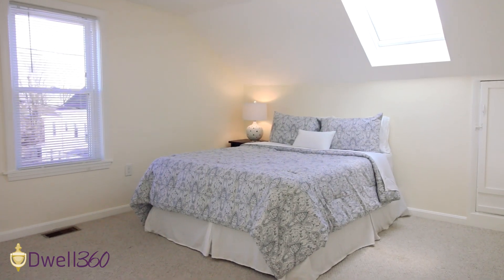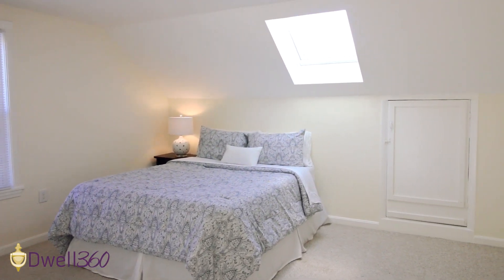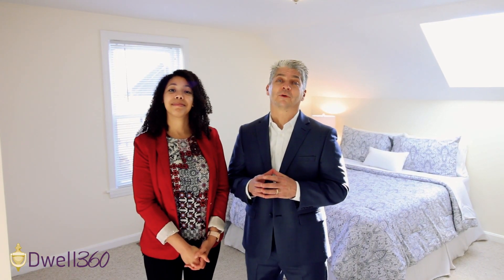Tour of 82 Bacon Street, Unit 2, Waltham, MA - Presented by Dwell360 Real Estate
Clean and Charming Townhome in Desirable Waltham Location Home for Sale by Newton Real Estate Agents

This turnkey townhome offers convenient urban living with gas heat, central air conditioning, two parking spaces, and even a shared yard.

The charming front porch welcomes you into an open concept main level. Hardwood floors flow from the living room into the dining room, boasting a breakfast bar overlooking the modern kitchen. A large skylight lends plenty of natural light to the granite counters, warm wood cabinets, and stainless steel appliances. A tiled bathroom with tub and shower complete the first floor.

Upstairs you will find three spacious bedrooms with large closets and another beautifully tiled full bathroom. There are laundry and ample storage space in the basement.

Situated in a prime location near stores and restaurants, the property offers easy access to bus and commuter rail lines as well as routes 95 and 90. Fully renovated in 2011, this townhome has been freshly painted and is ready for you to move right in!

Taxes reflect residential exemption.

Listed by Edward Johnston and John Lynch, experienced REALTORS serving the metro suburbs of Boston Massachusetts. Their real estate brokerage, Dwell360, is an innovative firm dedicated to representing their clients and their luxury properties at the highest possible level.